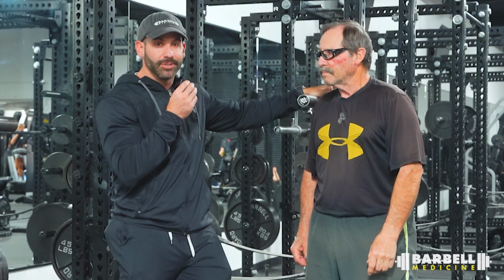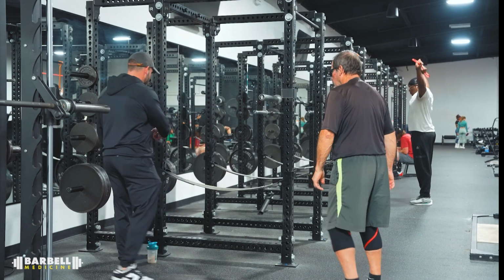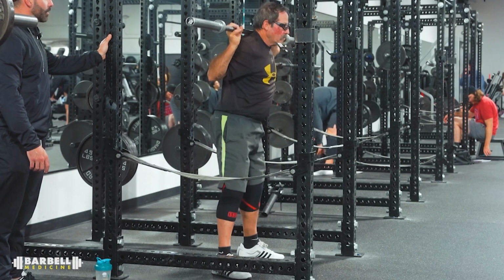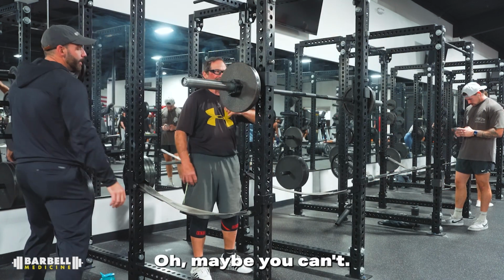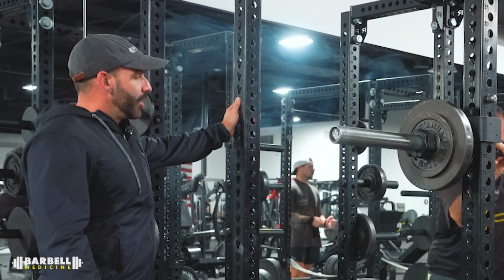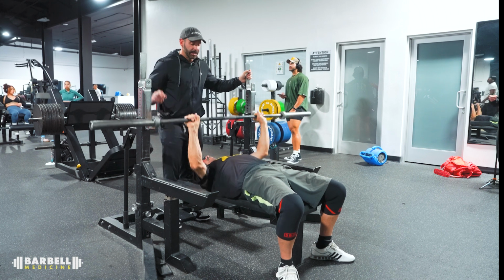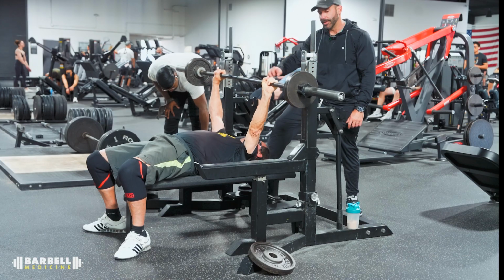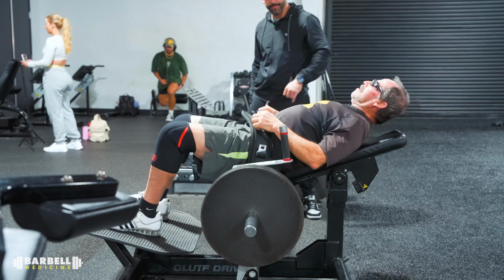I Get My 73-Year Old Dad To Lift After A Knee Replacement (First Session)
Dr. Jordan Feigenbaum takes his dad through his first workout since his knee replacement. In the video, Jordan's dad squats, bench presses, and does hip thrusts.

It's also available for free on our app.

Got pain and need a professional who understands you lift? Or, do you need an experienced coach to help you get the most out of your training?